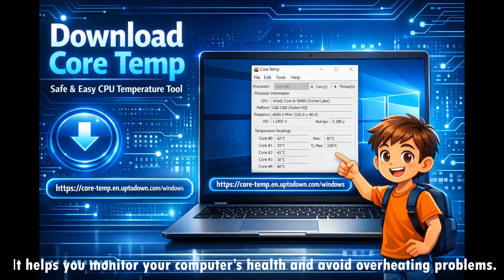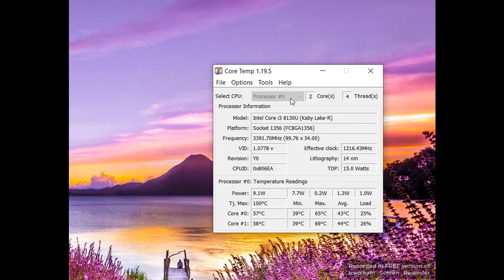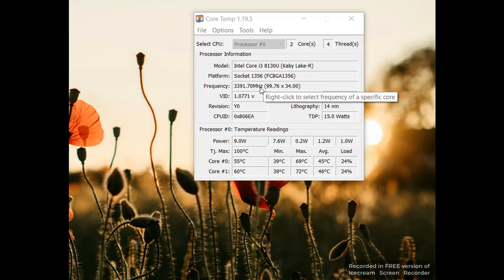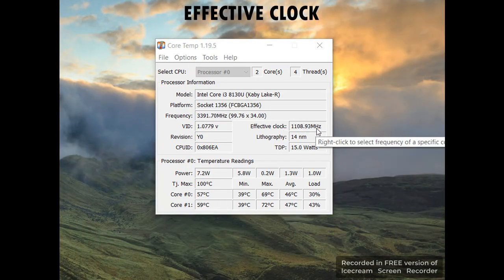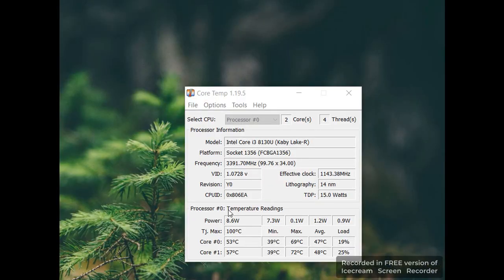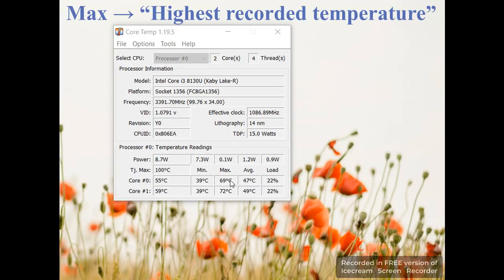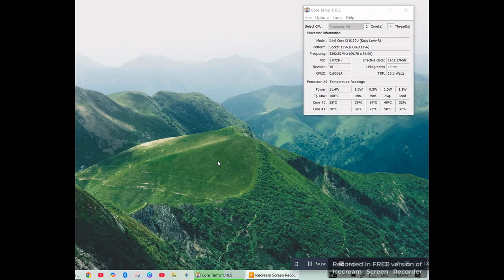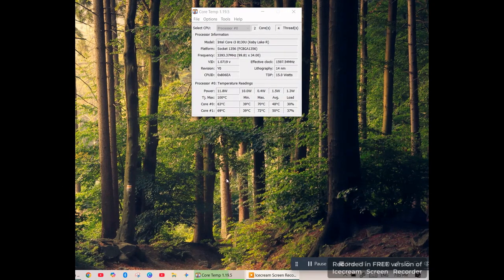Stop CPU Overheating NOW | Check & Monitor Temperature Using Core Temp (Full Guide)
“Want to check your CPU temperature and avoid overheating? 🔥
In this complete beginner-friendly tutorial, I’ll show you how to use Core Temp to monitor your CPU temperature in real-time on Windows 10.

In this video, you will learn step-by-step how to download, install, and use Core Temp, understand CPU temperature readings, and keep your computer safe from overheating problems.

💻 This guide is perfect for beginners, students, and anyone who wants to improve their computer performance and system health.